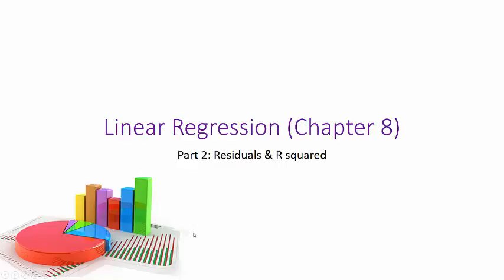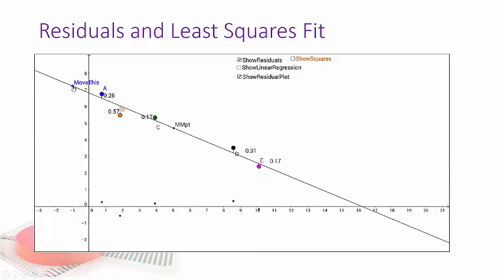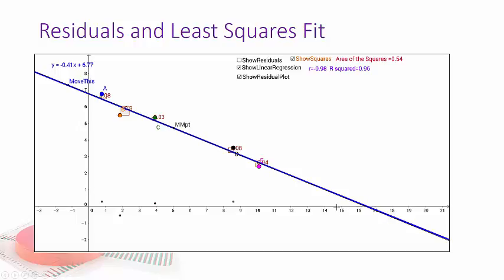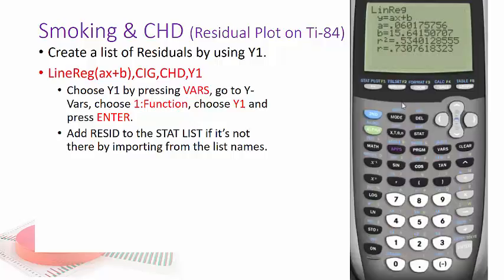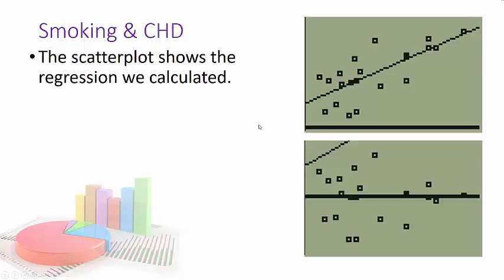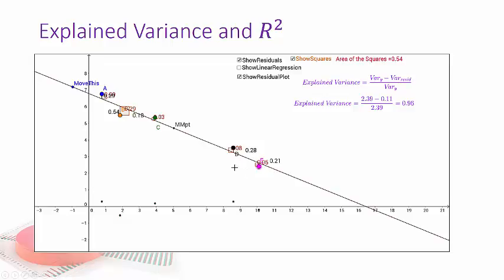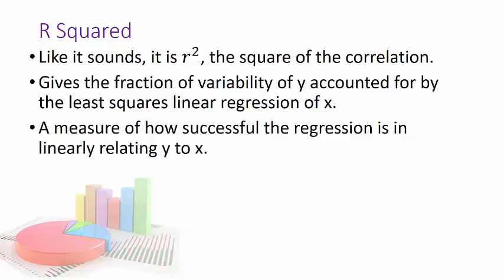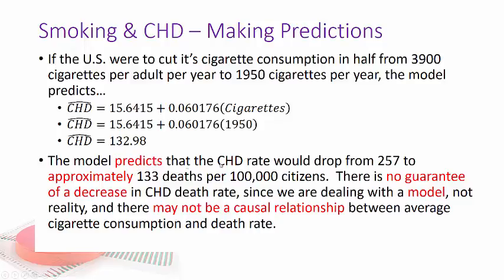Ch 8 Residuals and R2 for Linear Regressions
What are residuals?  What is a least squares  fit? (Basic idea without derivation). Using R squared.